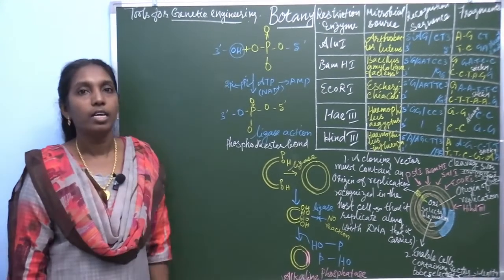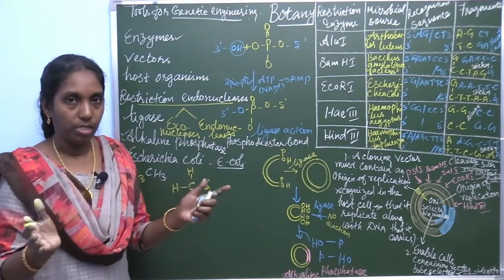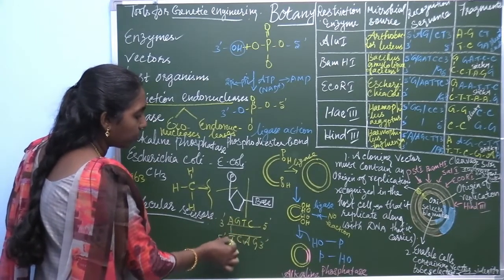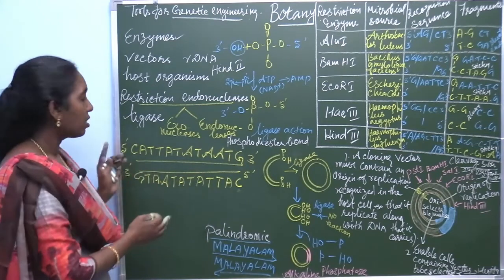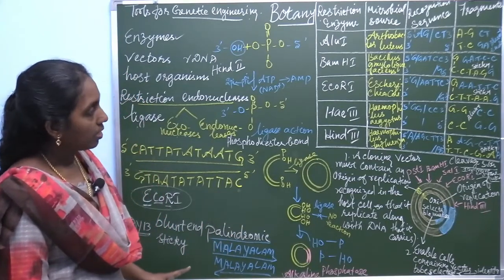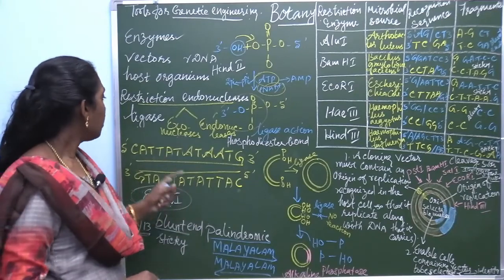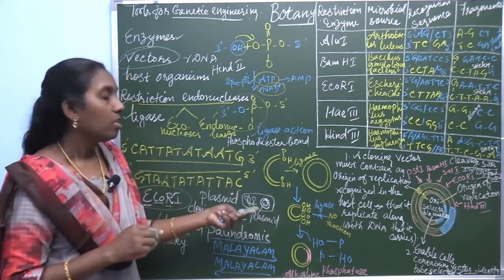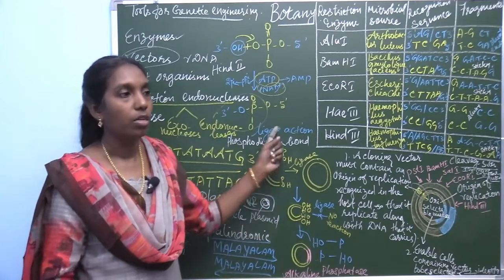Grade XII - Botany || Tools for Genitic Engineering || Online Class, Bethlahem Matric School